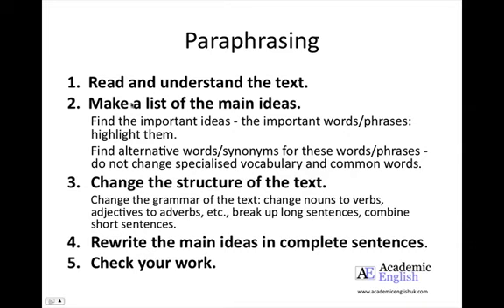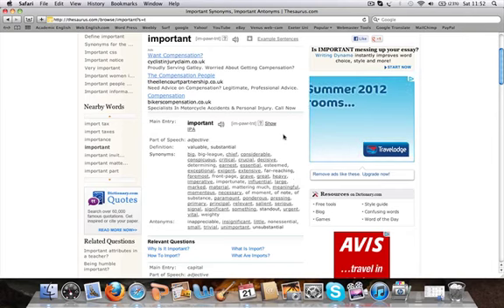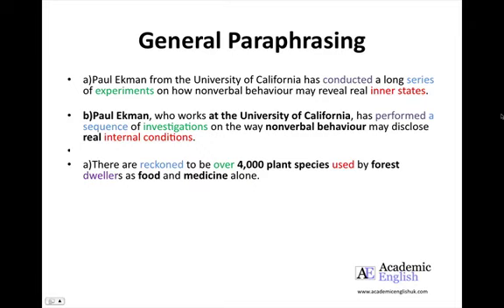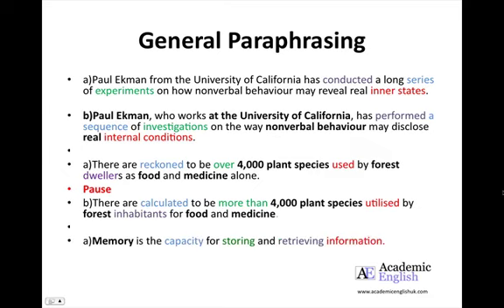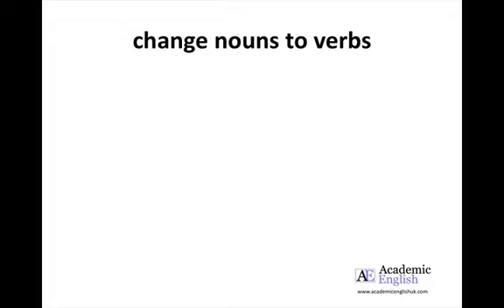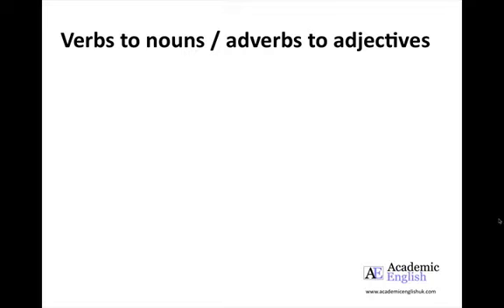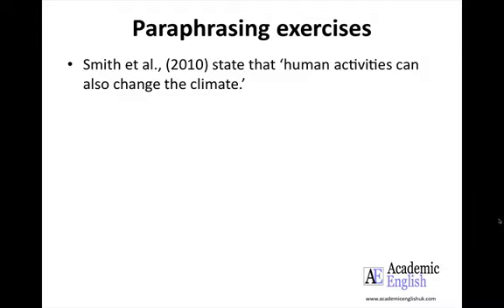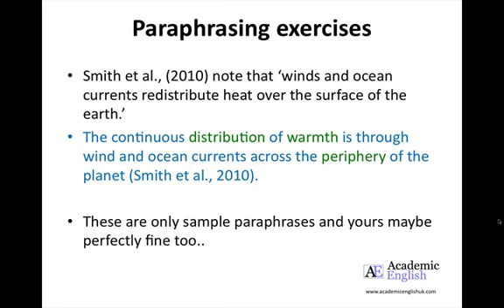Paraphrasing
A powerpoint on the basics of paraphrasing. Academic English study for international students.